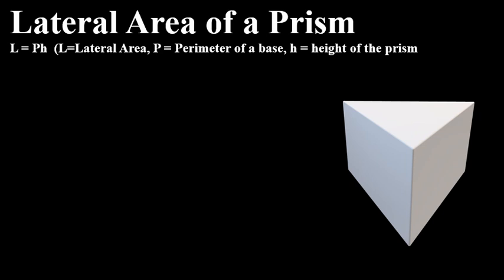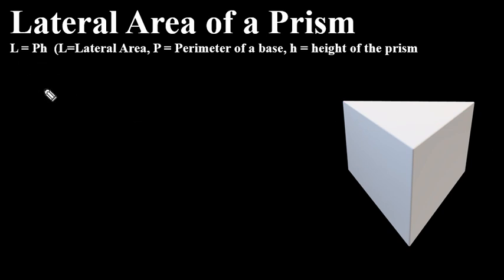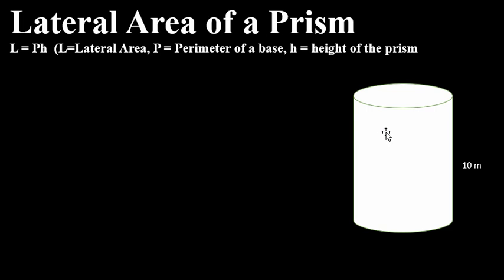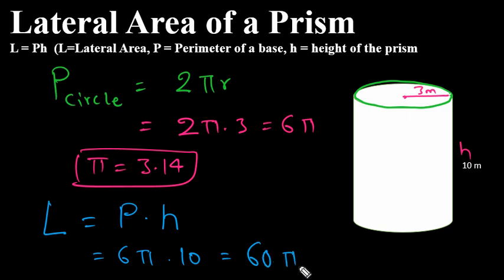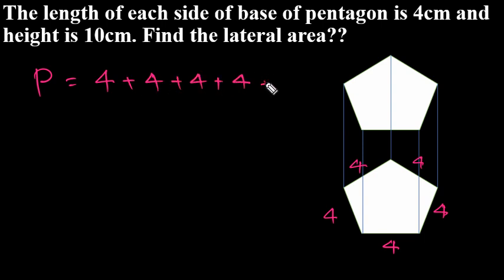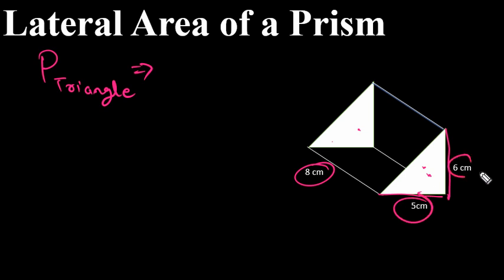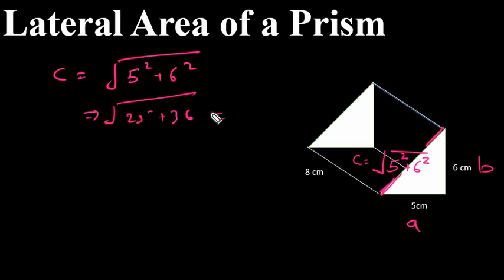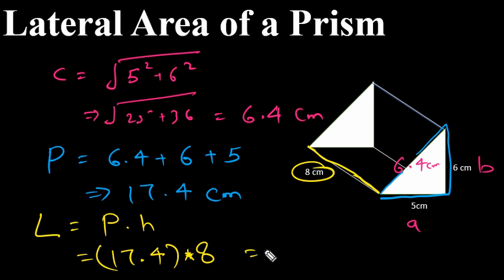Lateral Area of Prism Shapes